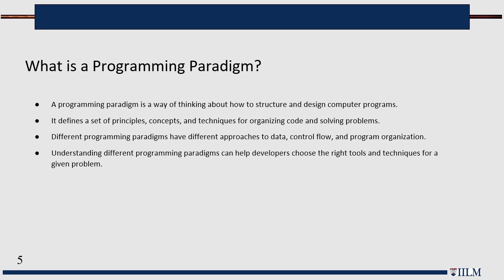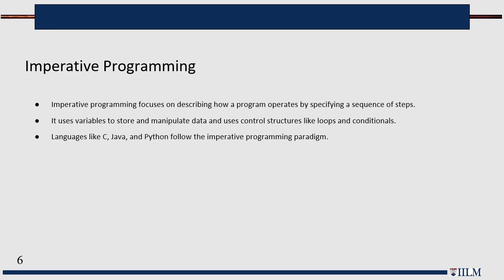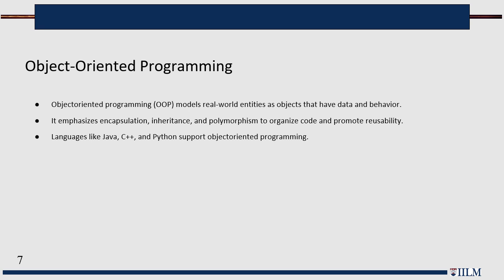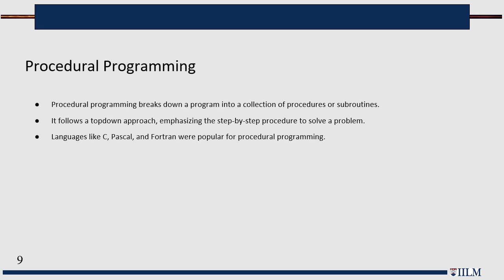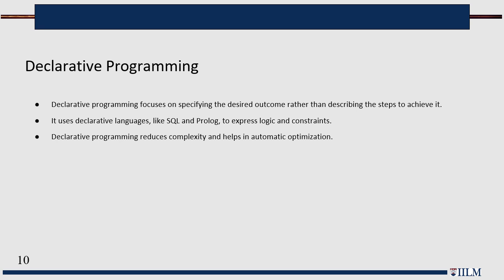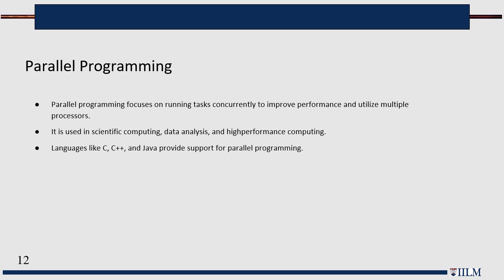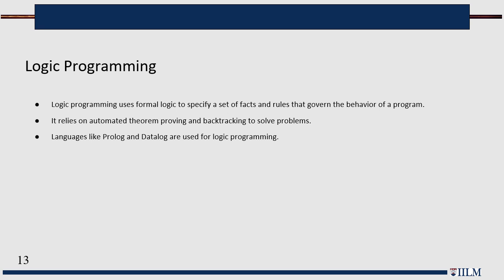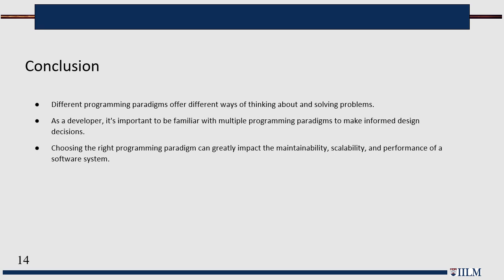Program Paradigm and Environment || Principles in Programming Language